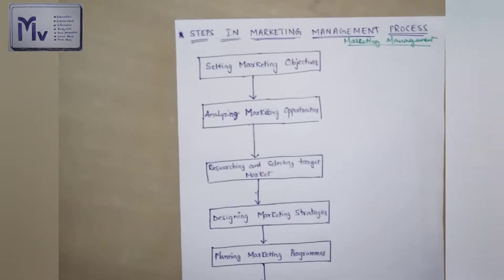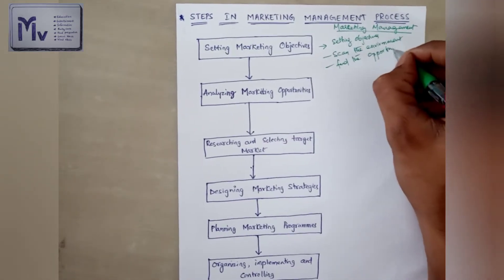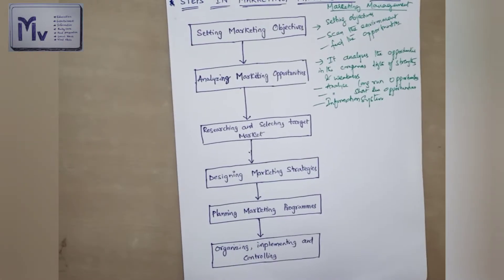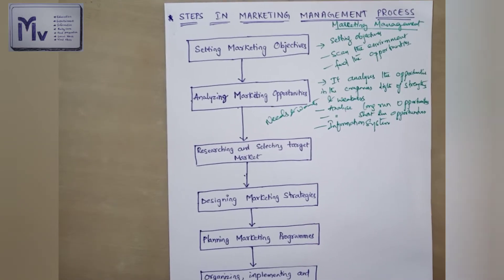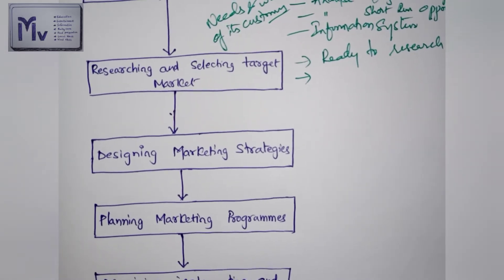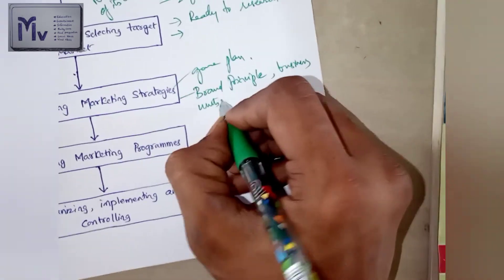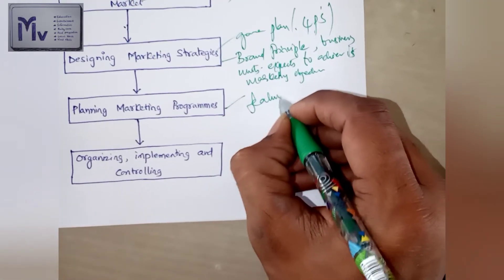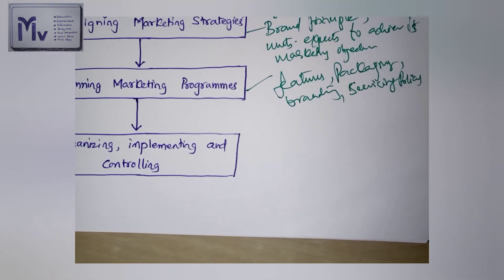MARKETING MANAGEMENT LECTURE 2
MARKETING MANAGEMENT PROCESS